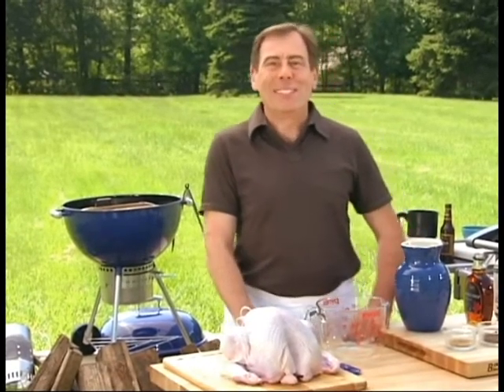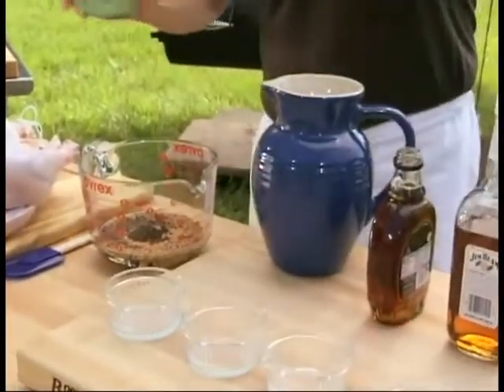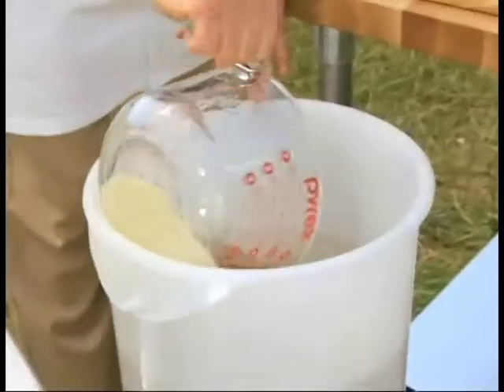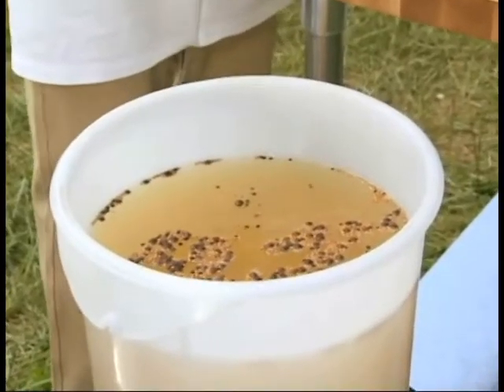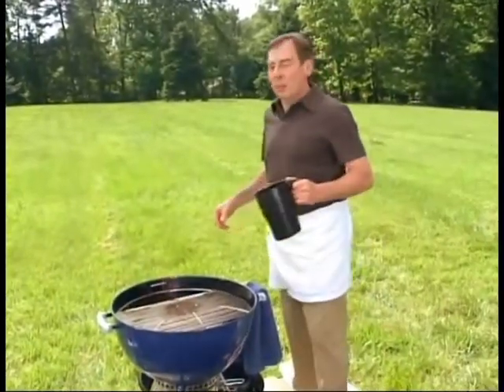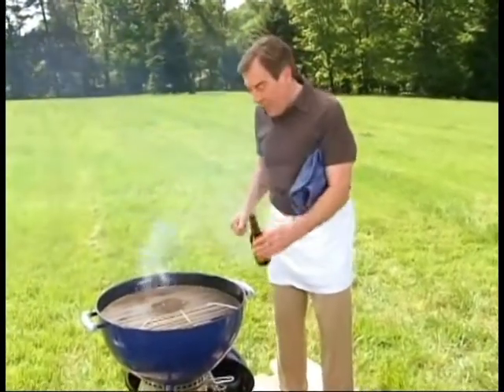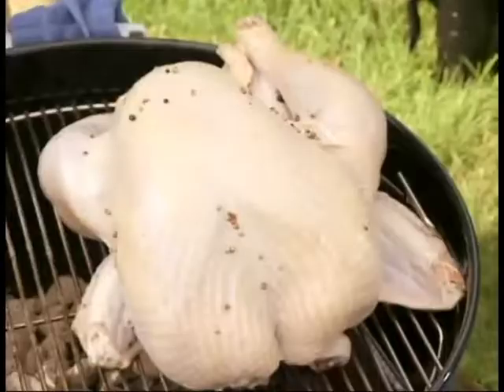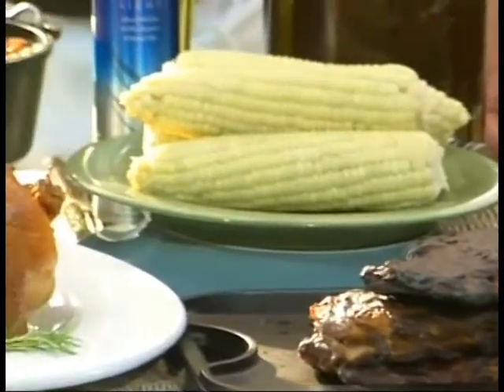Barbeque: Bite of History Chef Jacques Haeringer: Part 6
Chef Jacques Haeringer traces barbecue's journey from Jamaica, the home of the earliest form of barbecue, which still survives today in the form of "jerk" cooking to the American mainland, where it was brought along with slaves from the Caribbean. Along the way, Chef Jacques will offer mouth watering recipes for this all American delicacy from throughout its history: Memphis style ribs, a Texas smoked turkey, smoked beef brisket, Caribbean jerk tuna, and Carolina pulled pork. Chef Jacques demonstrates how in every smoky bite, there are hundreds and hundreds of years of history.

ABOUT L'AUBERGE CHEZ FRANCOIS:

François Haeringer, the founder of L'Auberge Chez François in Great Falls, Virginia, was a pioneer when he opened the original Chez François in the heart of Washington DC in 1954. Haeringer's goal was to operate a restaurant with "a nice ambiance and good honest food at affordable prices." The restaurant's enduring popularity is a testimony to his success with this approach.

In 1975, the Claridge Hotel, which housed Chez François, was sold to make room for an office building. Instead of retiring at age 57, Haeringer decided to fulfill his dream of opening an "auberge" -- a family inn prevalent in his native Alsatian countryside. After finding the perfect six acres of rolling green hills in Great Falls, L'Auberge Chez François opened in 1976, and became a family business. Eldest son Jacques, by then a chef in his own right, became Chef de Cuisine. The dining rooms are filled with Haeringer family heirlooms and murals depicting scenes of Haeringer's place of birth, Obernai, France.

L'Auberge Chez Francois

L'Auberge Chez Francois

"We opened L'Auberge Chez François with the intention of serving about 75 people a night. My mother was going to prepare the pastries, and my father and I together were to do all the cooking," son Jacques remembers. "The first night was a bit of a disaster. Papa could not say no to so many of his loyal customers and the restaurant was overbooked. Needless to say, the first seating of dinner was not as smooth as we planned. Mercifully, a thunderstorm knocked out the power so patrons who arrived later had to be sent home without supper. It was clear that Papa's popularity had followed him."

Haeringer was born January 6, 1919, in the Alsatian town of Obernai. As the first child born in Alsace after the region was returned to France at the end of the First World War, he received the name François. He started cooking at age 16 and worked as an apprentice in a local restaurant. Three years later, he went to Paris to work at the famed Hotel Plaza Athénée. When the Second World War started, he joined the French army and was captured by the Germans. Because of his cooking skills, he was sent to work at the Four Seasons hotel in Munich. After the war, Haeringer returned home to France, where he met his future wife Marie-Antoinette.

Francois Haeringer

Francois Haeringer

In 1948, Haeringer received his American immigration visa and took his new family to Washington, D.C. to work in his uncle's restaurant. He was young and spoke no English but soon mastered both the language and the palates of Americans. He left Washington in 1950 and moved to Ketchikan, Alaska to run a hotel kitchen on the frontier. Following the birth of their first son, the family returned to Washington, D.C., where Haeringer began working at the Three Musketeers on Connecticut Ave. In 1954, he took over the restaurant, naming it Chez François. The restaurant made a name for itself, serving more than 500 meals a day to hungry Washingtonians, both famous and those who were just fans of simple, expertly prepared, classic French fare.

Today, L'Auberge Chez François is much the same as when François "Papa" first opened it. Family-run, with sons Paul in front of the house and Jacques as Executive Chef, Haeringer's spirit infuses every aspect of the restaurant, as well as his meticulously crafted meals. He was a culinary icon in the Washington, D.C. community and he helped to set the standard for authentic French food that satisfied your appetite and your soul in a restaurant known for marriage proposals, celebrations of all kinds, and family memories.  L'Auberge Chez François is open today, and the Haeringer family will continue to run L'Auberge Chez François. As Jacques states, "Papa would have it no other way."